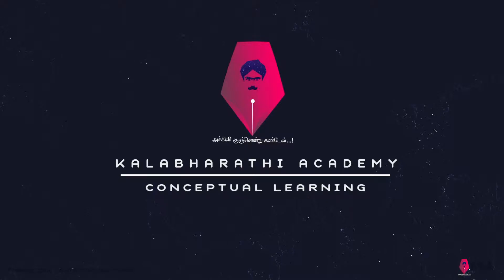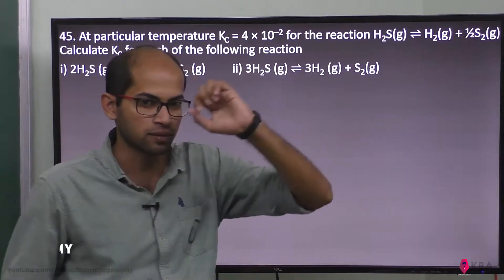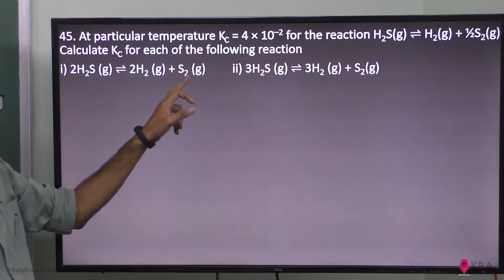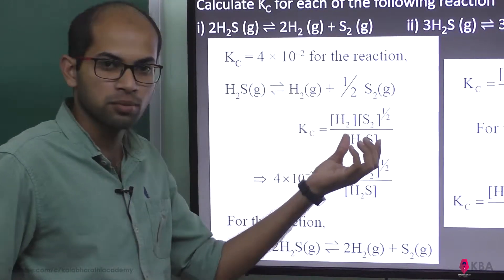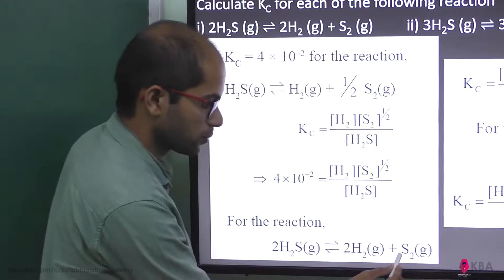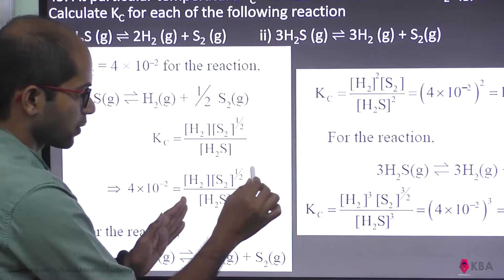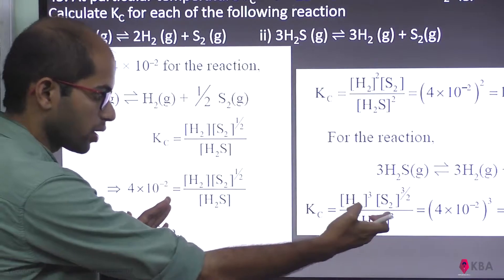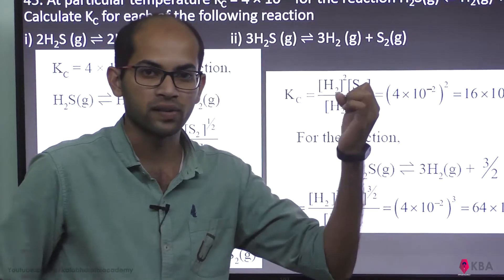Chemistry | Physical and Chemical Equilibrium MCQ'S | Brief answer 45